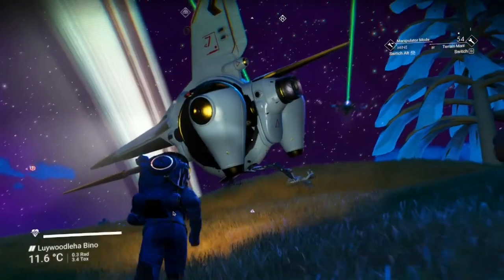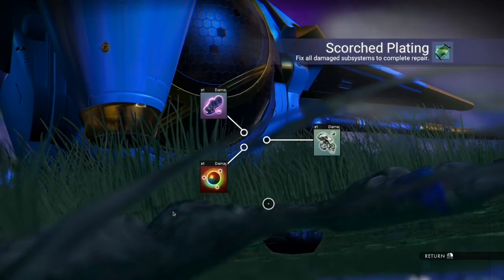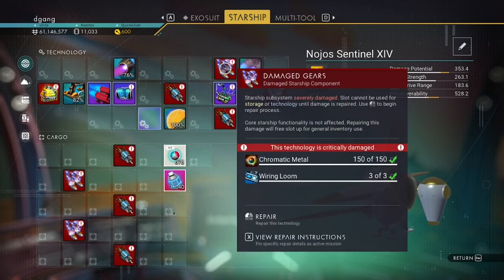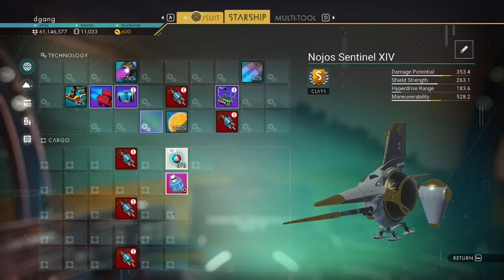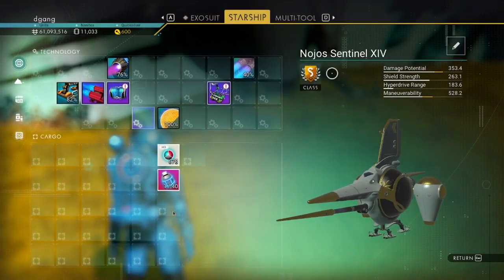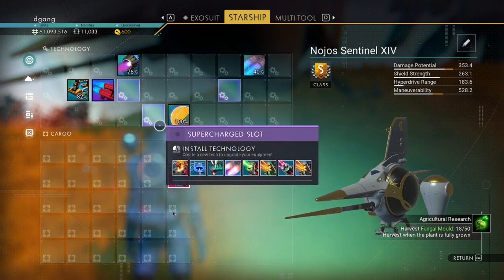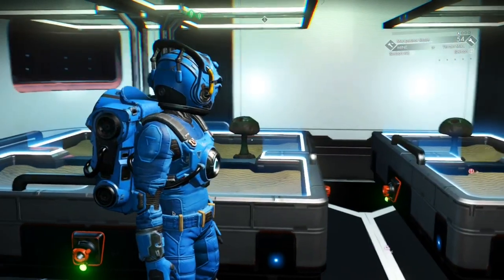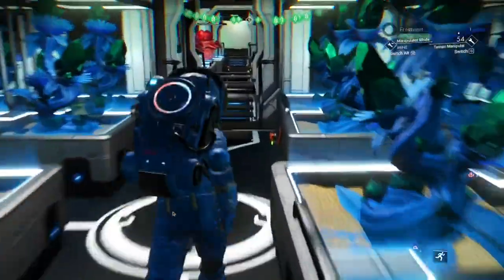I Repair The Crashed Exotic I Found S01E33 2023 No Man's Sky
This ship will probably be my 255 galaxies hopping ship that will need to be repaired over and over.